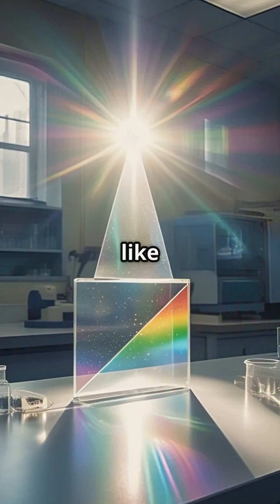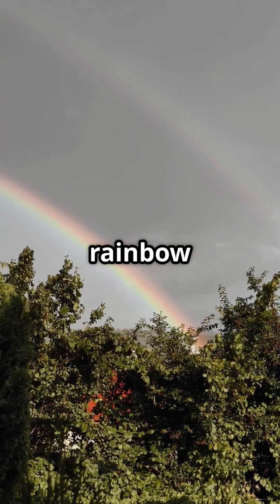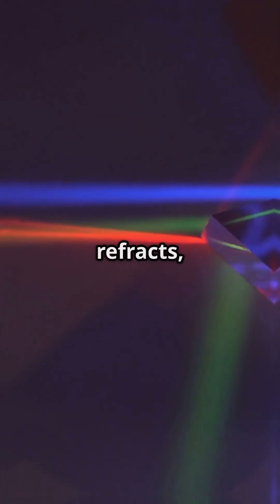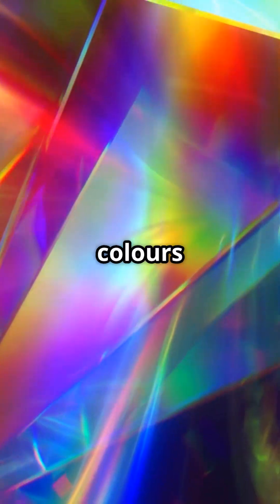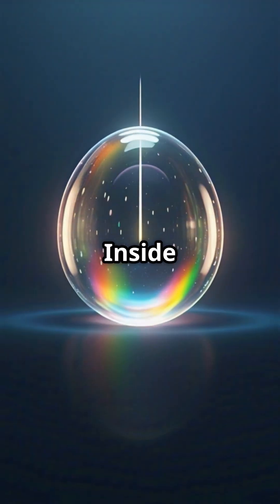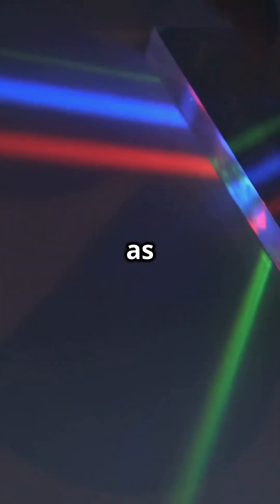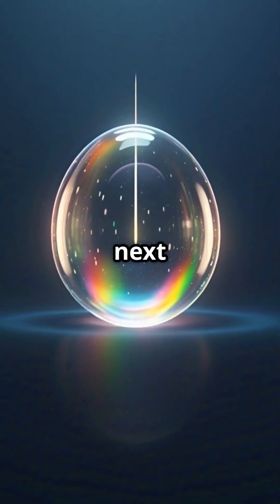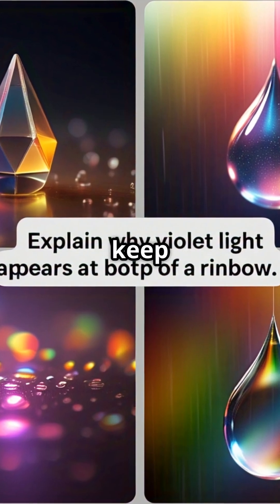How Rainbows Form | The Science of Light | IGCSE Physics – Wave Physics Topics Explained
Have you ever wondered how rainbows form after it rains? 🌈 In this video, we break down the science of light and the wave physics behind one of nature’s most beautiful phenomena — rainbows.

We cover key IGCSE Physics topics including:

Dispersion through a prism 🌈
Spectrum of visible light 🔴🟠🟡🟢🔵🟣
Why raindrops act like tiny prisms! 💧
This video is perfect revision for the Wave Physics section of your IGCSE syllabus, explained in a simple and engaging way.

📚 Ideal for: Cambridge IGCSE, Edexcel IGCSE, and other international physics syllabuses.